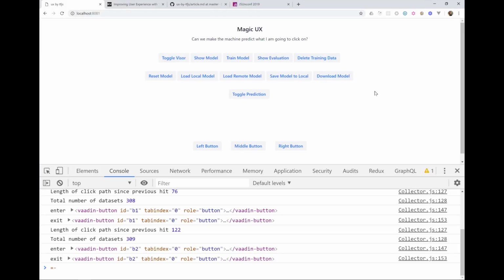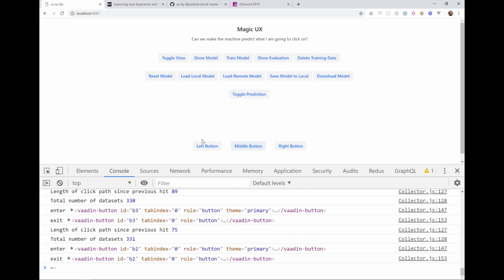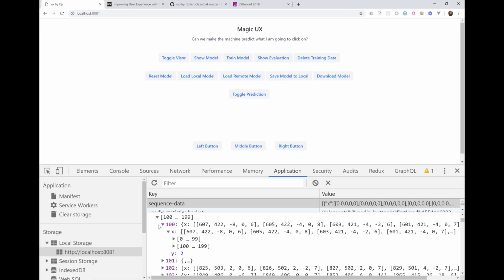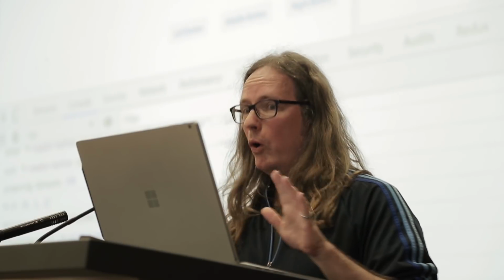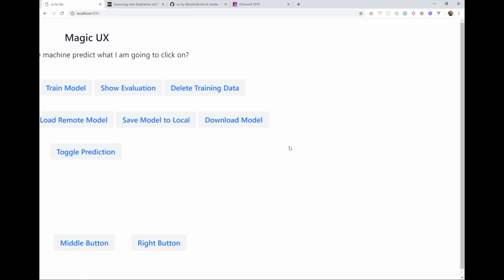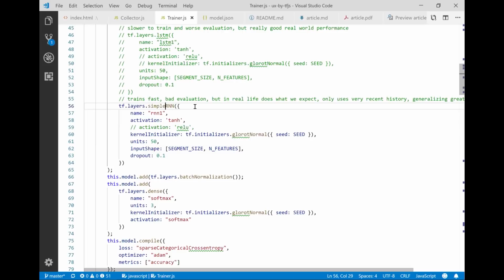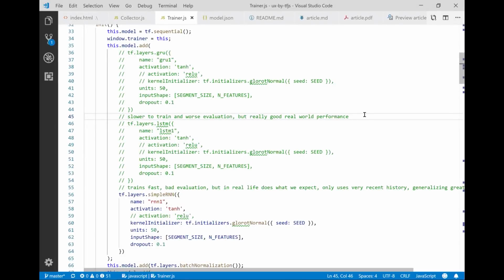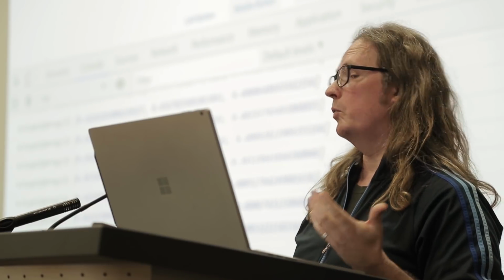Oliver Zeigermann - Advanced UX with tensorflow.js | JSUnconf 2019